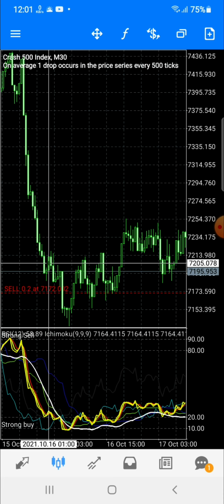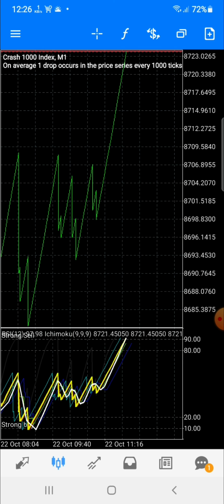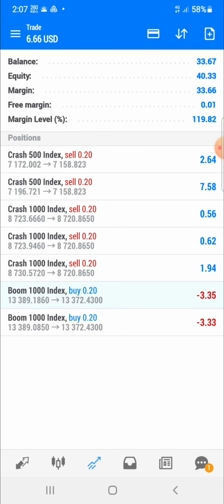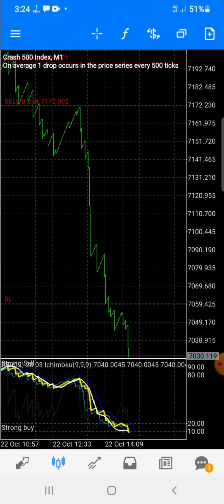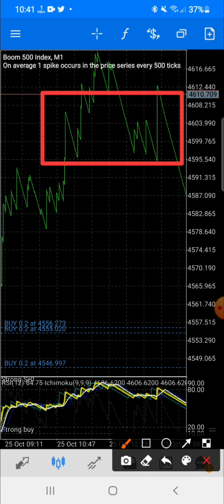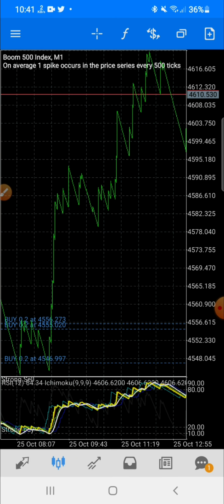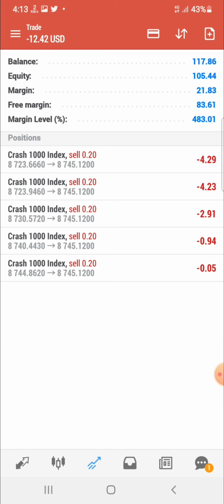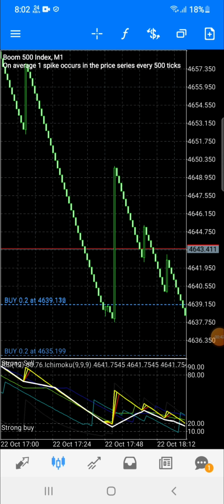Grow your $15 daily using BC simple spike catcher strategy!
Boom & Crash spike catcher strategy put on the line once again to flip a tiny $15 deposits into $200+ in a day easily, Also addressed common issues with strategy and more tips and tricks on how to use!